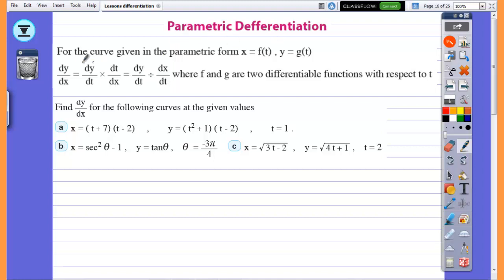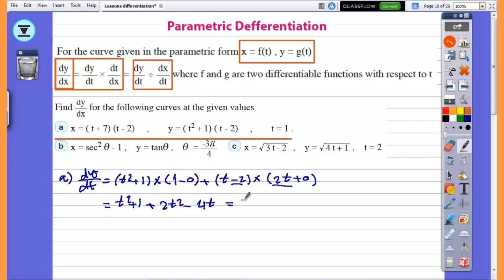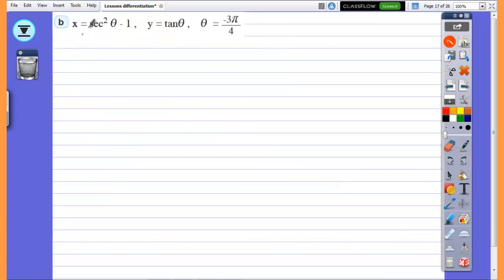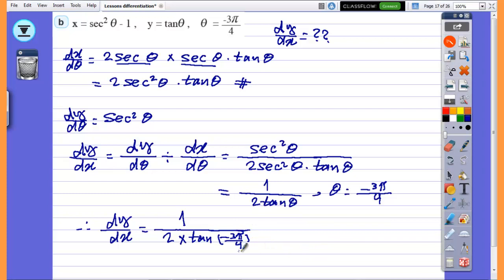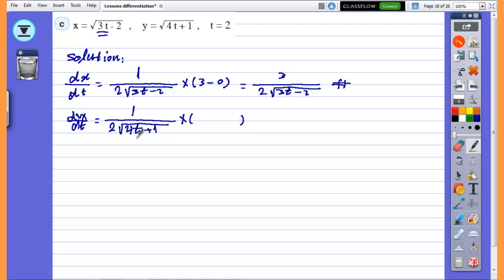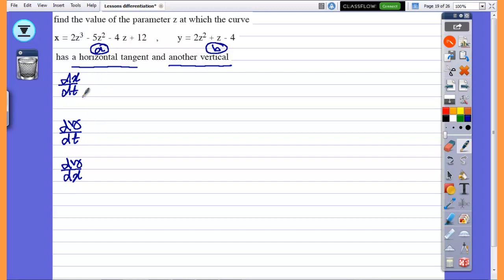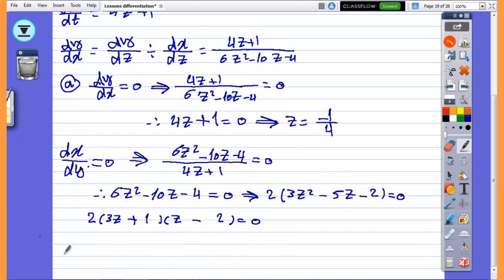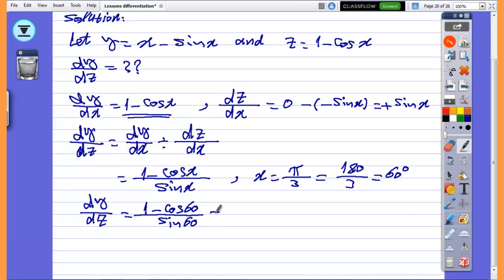رياضيات لغات 3 ث Calculus | Sec 3 | 2020- 21 | Parametric Differentiation Part 1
If the x-coordinate and y- coordinate of point (x , y) can be expressed as a function in a thirdvariable t (it is called the parameter) by the two equations: x = f(t) and y = g(t) where f and g have the same domain. the two equation together represent an equation to one curve expressed in the parametric form